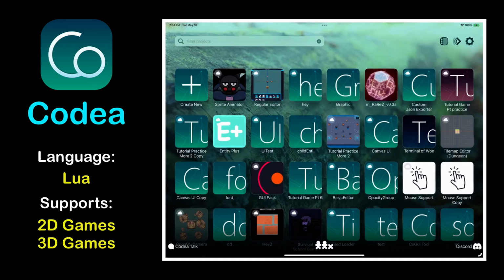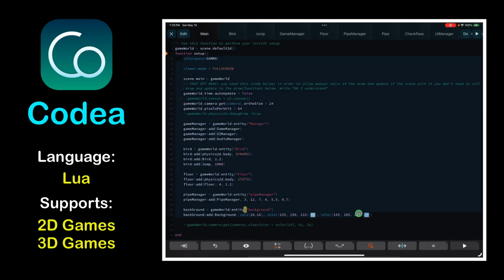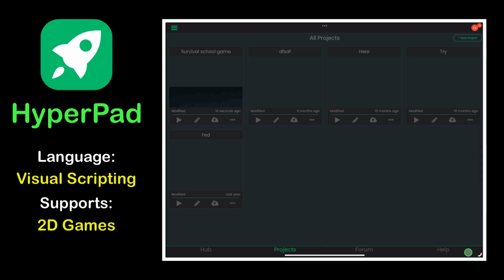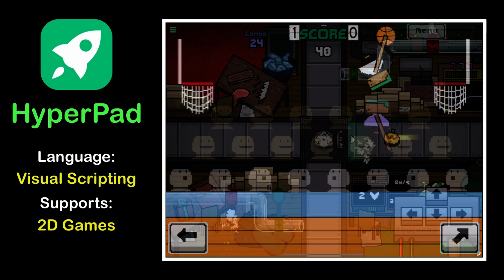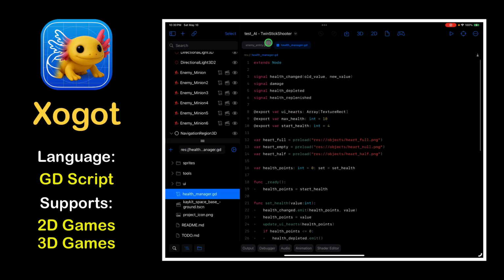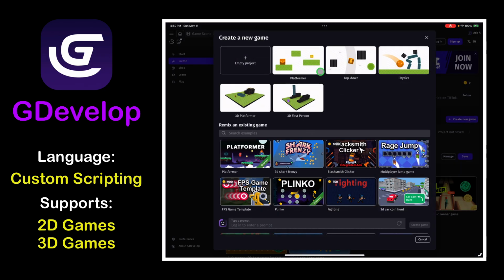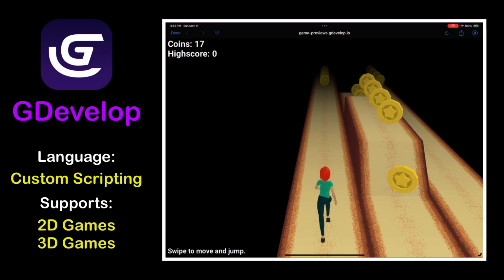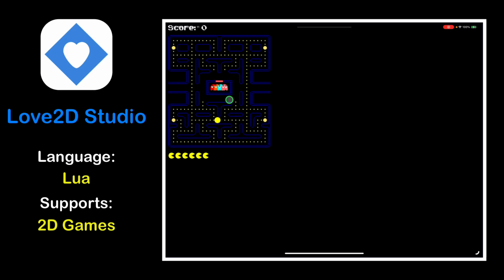Is it Possible to Create a Game on the iPad?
In this video, we will answer whether making a game on the iPad is possible. We will check out 5 engines:

1. Codea
2. HyperPad
3. Xogot
4. GDevelop
5. Love2D Studio

0:00 Introduction
0:23 Codea
2:40 HyperPad
4:01 Xogot
6:05 GDevelop
7:33 Love2D Studio
8:50 Conclusion